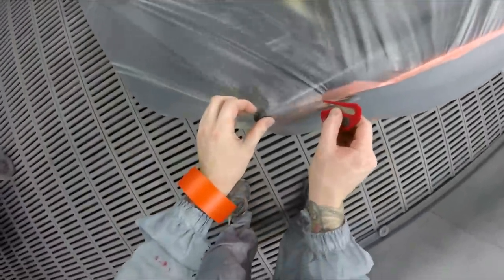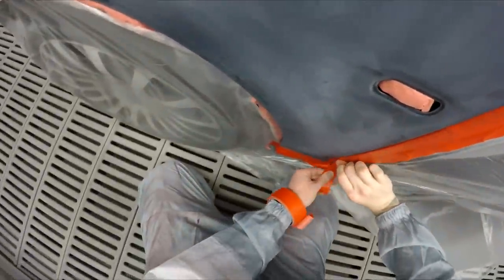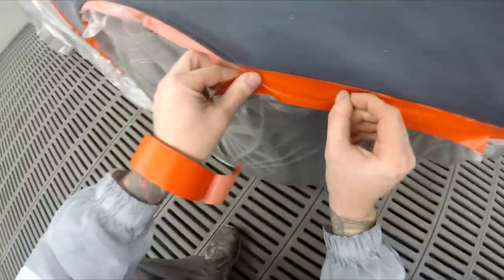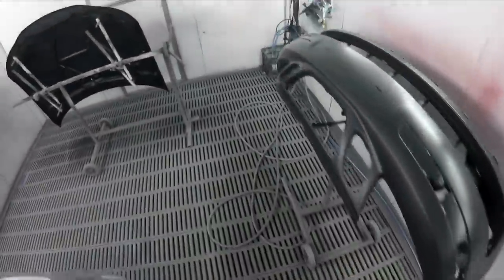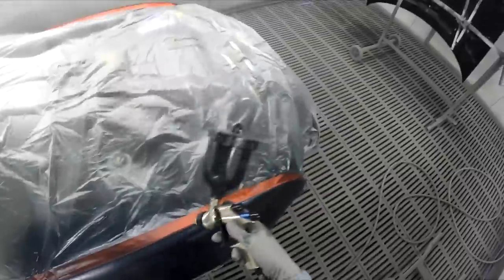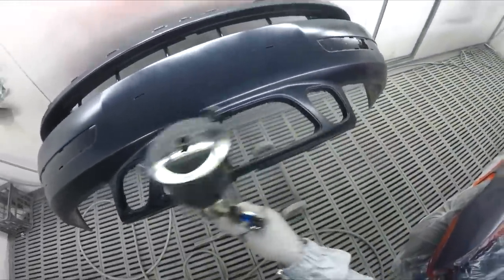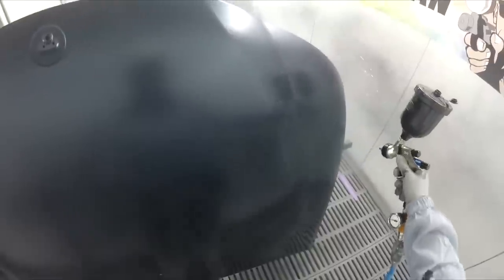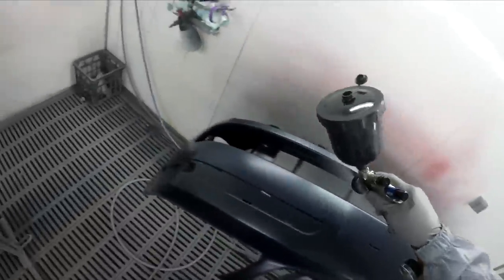Saab 93 FLG5 & DV1